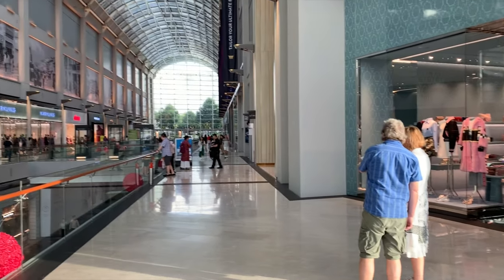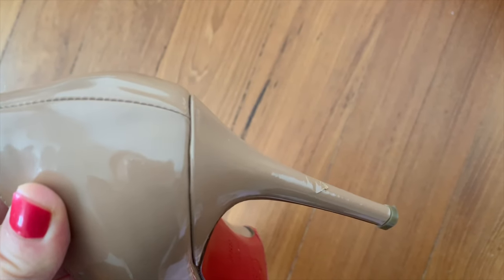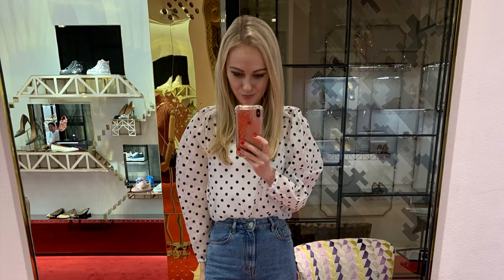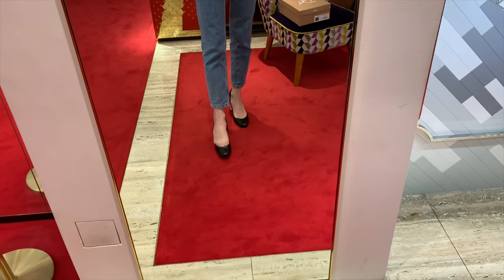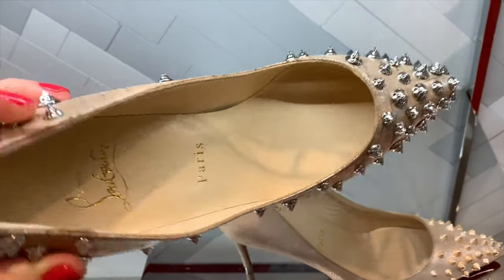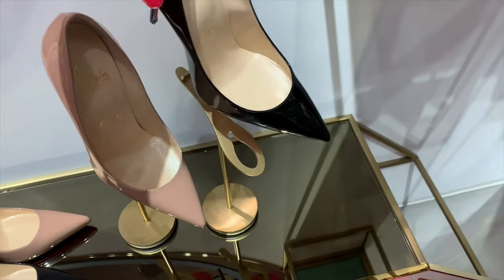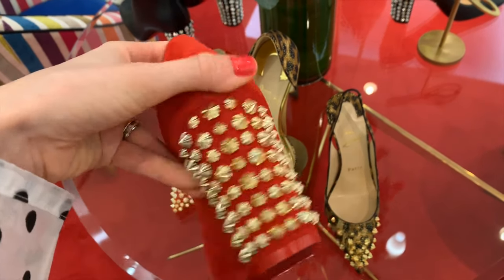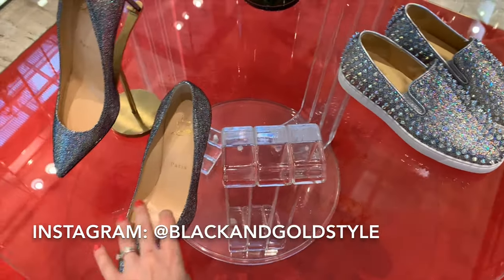Christian Louboutin shoes shopping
Hey guys!

I went shopping with my mom and I decided to check the Christian Louboutin boutique in my favourite Marina Bay Sands mall in Singapore.

I saw so many beautiful shoes and most importantly I found out that Christian Louboutin can fix a pair of my scuffed heels that I had for over 2 years in my wardrobe collecting dust. I tried to fix these in other shoe repair places and I was told that it was impossible. I am so pleased with this brand, this is one more reason to stick with them.

I was also told that if you shop in London or New York, you can get protective soles that match the exact color of Christian Louboutin soles. How awesome is that! I am not sure if there is extra cost (I would thought so), but I would totally do that. I end up buying those protective soles that don’t exactly match the original color.. I have no choice.
When I am in London next time, I will definitely visit a store and ask if I can just purchase those and fix the soles in Singapore.

I find the shoes from this brand are so timeless. They are perfect to wear to work, going out, for special occasions. Especially if you go with classic colors.

I love very functional and comfortable shoes. Just because a pair of shoes is beautiful, it doesn’t mean I have to have it. However I am not going to go with something that is not aesthetically pleasing to me. I have to have balance.

I find shoes that are the most comfortable for me have the following characteristics:

1. the heels are no more than 10 cm high
2. the front of the shoes has a round toe area

I love to go for patent in general, especially in black color, as this is the most durable material for me (only in black). Lighter colors are prone to color transfer and there is nothing that you can do to remove this.

I purchased a very comfortable pair of shoes and I will unbox them next time.

Here is my Instagram account: @blackandgoldstyle

xxx